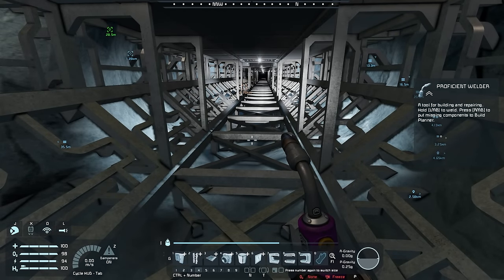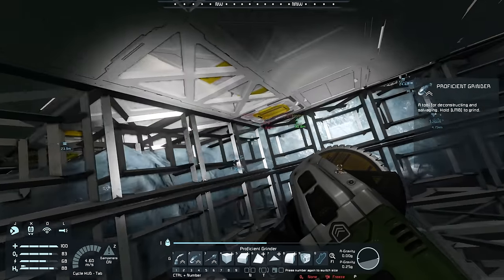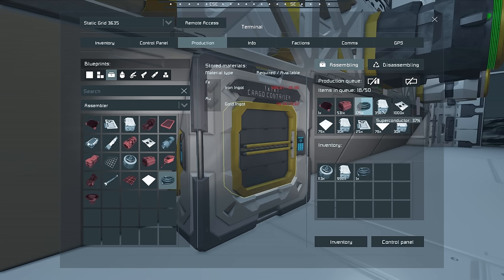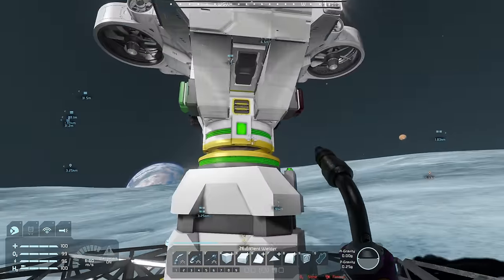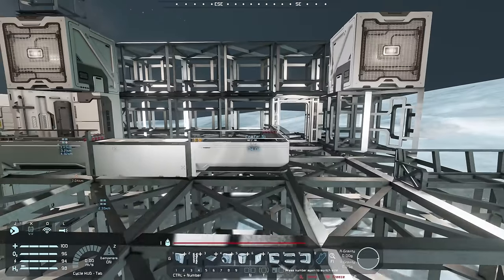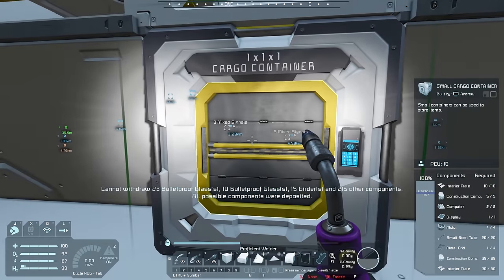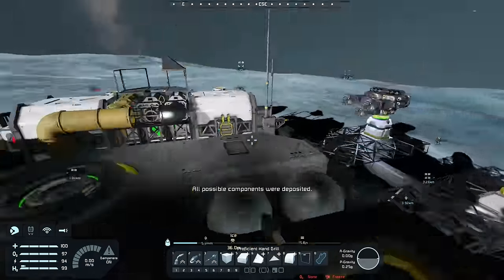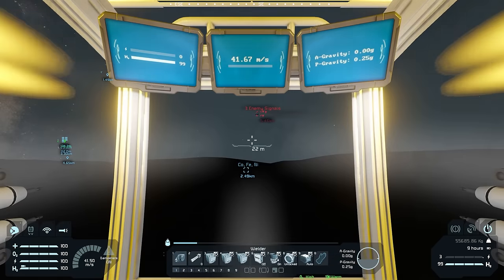Space Engineers Survival (Episode 11) - It's A CoFiNi Episode!!! (sort of) [2024]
Welcome back to Space Engineers Survival 2024! Finally we're doing a CoFiNi episode! Well, sort of. We do some other non-CoFiNi stuff too. Welll. actually a good portion of today's episode is non-CoFiNi stuff. But we do actually weld up most of our CoFiNi building!

Chapters:
00:00 Intro
00:32 Ship upgrades
04:49 New power room
13:50 PAM outpost upgrades
21:15 Resetting PAM ships
23:37 CoFiNi upgrades
36:30 Ice piston drill
40:37 CoFiNi welding
46:37 Outro